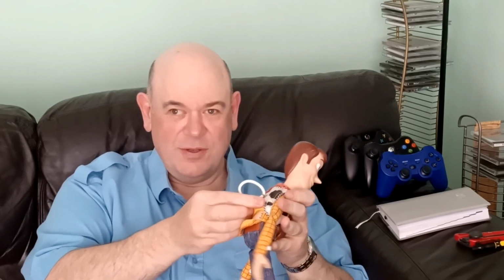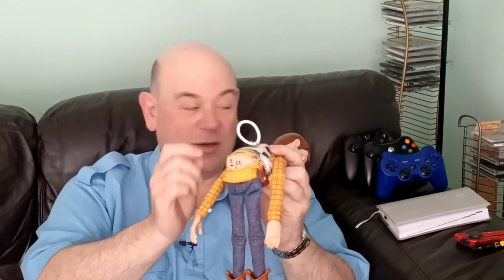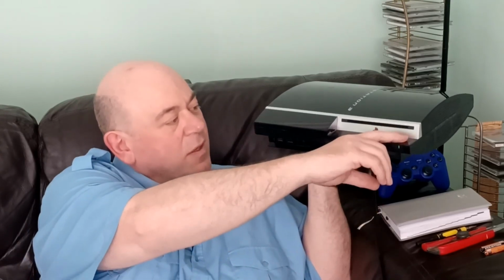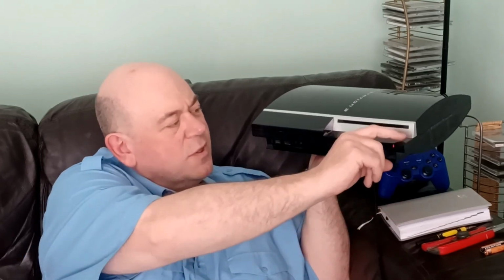How To Take the Batteries out of Woody For GSP & Unbox the PS3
Hi People of You-Tube and eBay Resellers! It's Hot today and I decided to do a video about what's going on. Woody Needed Battery Removal for GSP. (eBay Global Shipping Program) I'm Pete.. I buy stuff and sell it for more than I paid, basically. That's the basics. Selling on eBay can get a bit more complicated than that, but we muddle through eh!